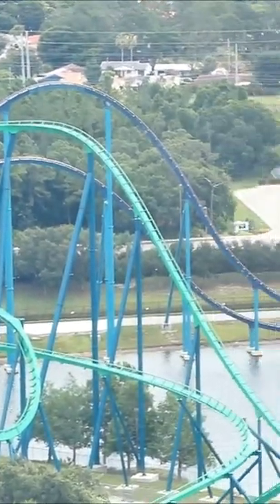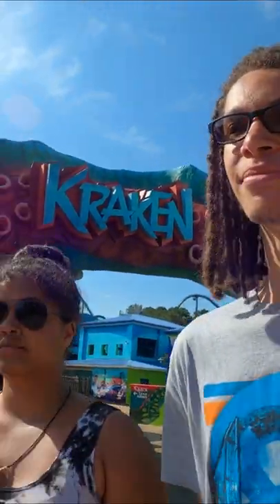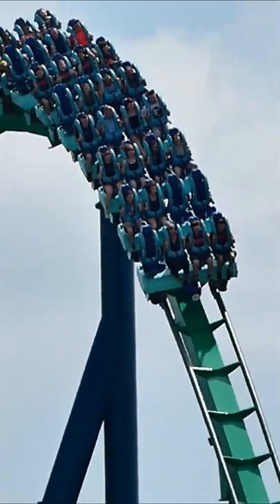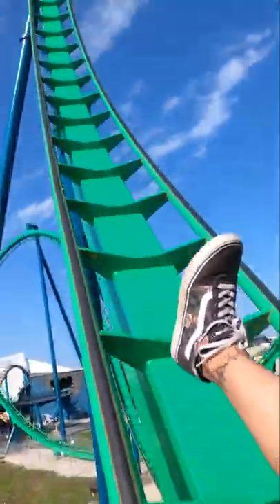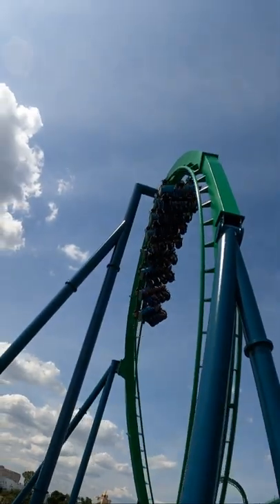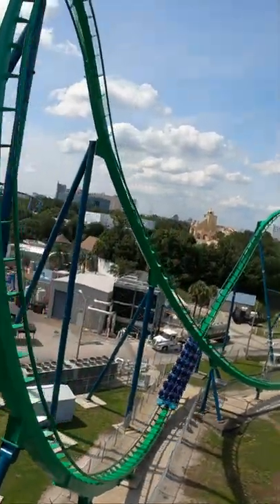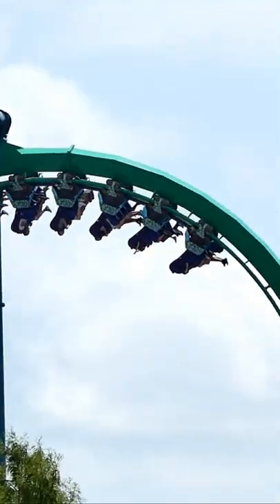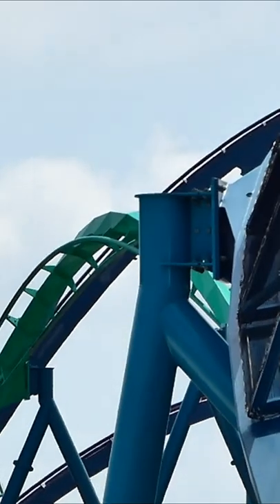60 Second Review - Kraken at SeaWorld Orlando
Welcome to 60 Second Reviews; a series in which I review a specific roller coaster or amusement park in just 1 minute. It's as simple as that!